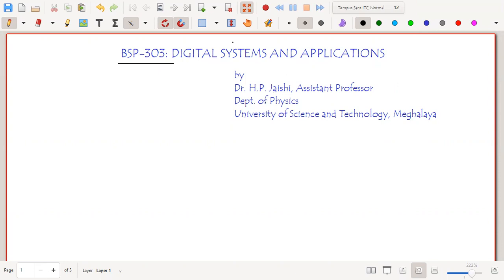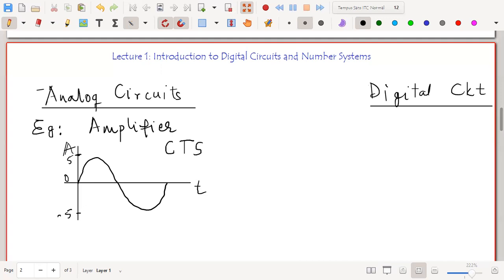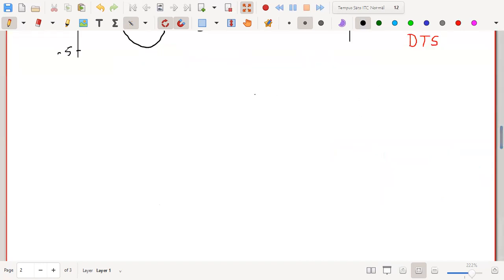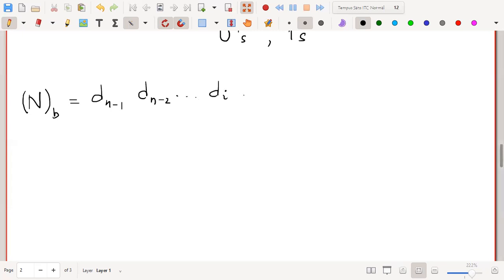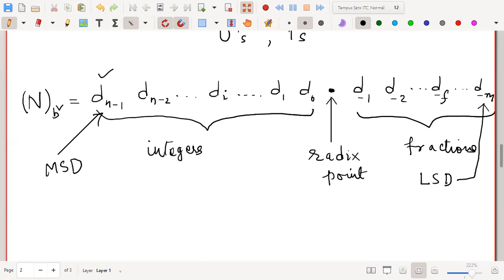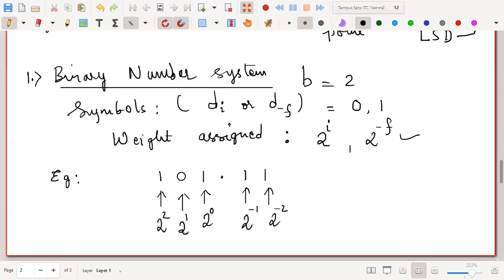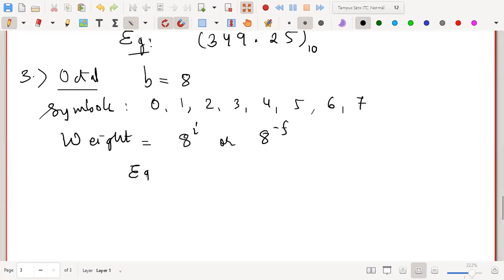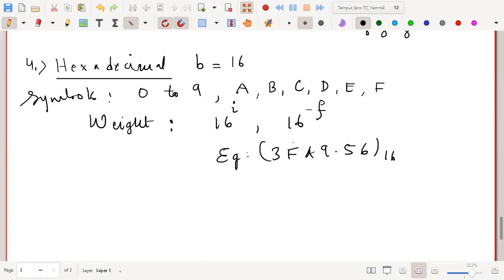Lecture1: Introduction to Digital Circuits and Number Systems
Analog and Digital Circuits, Number systems in Digital circuits, Binary, Decimal, Octal and Hexadecimal Number systems